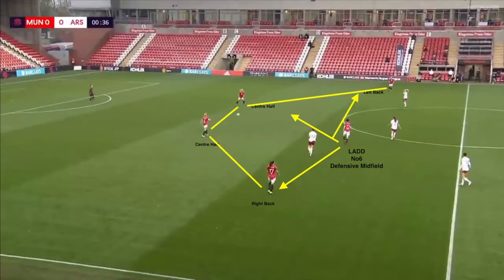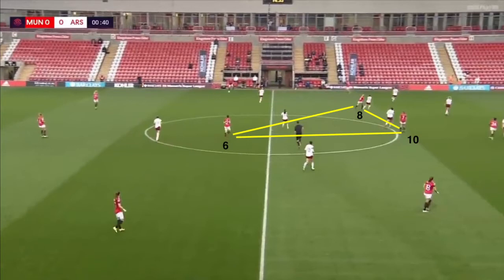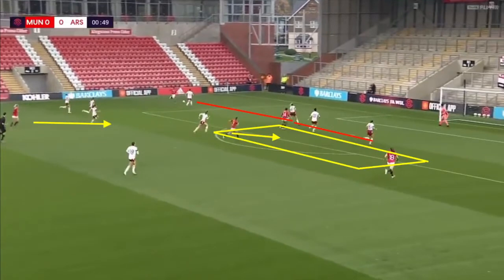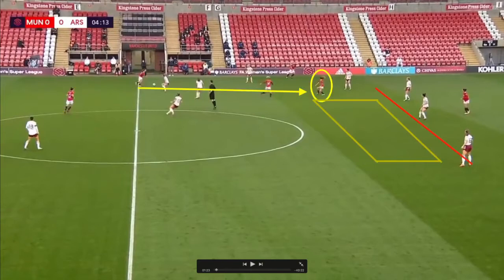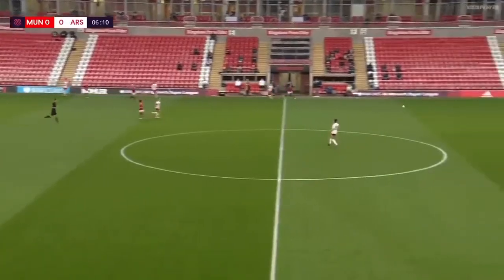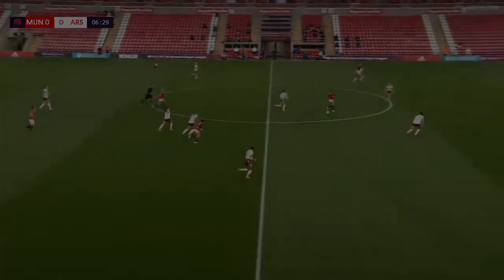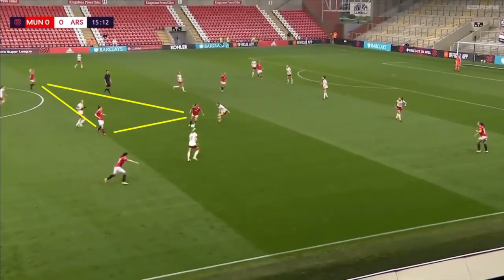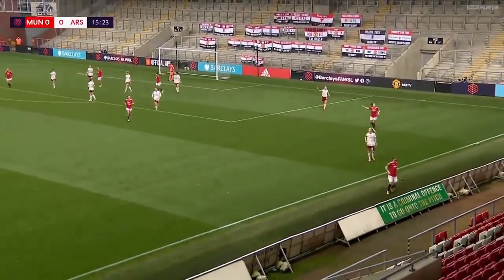Man Utd vs Arsenal Midfield Analysis Part 1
Part one of a video I made to help my daughter better understand the differences between playing in the 6, 8 & 10 position. Their responsibilities, differences and relationship with each other. I have used the 2020 WSL game between Man Utd and Arsenal. I feel Man Utd are a very well coached and organised team so provide some good examples of good best practice.